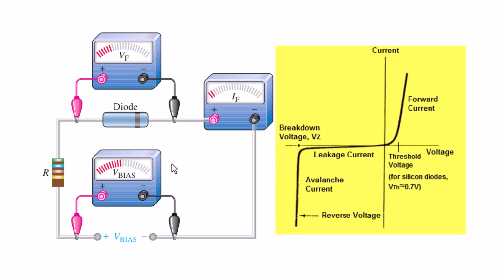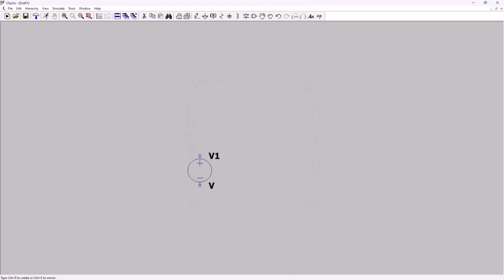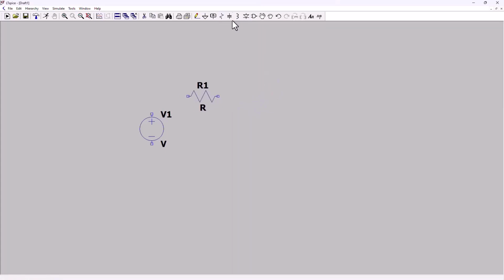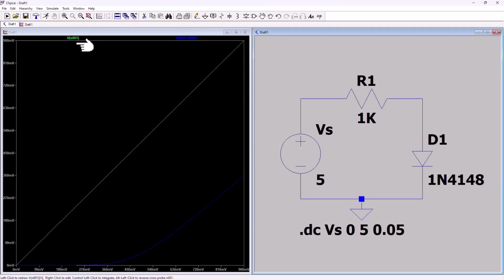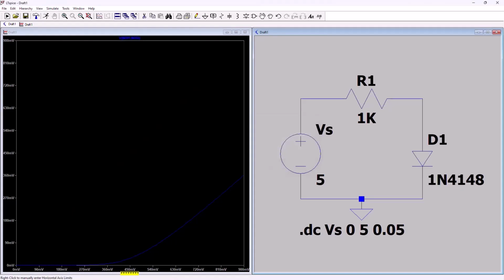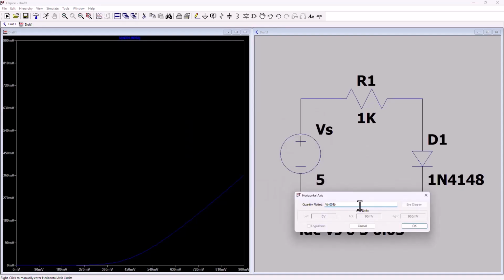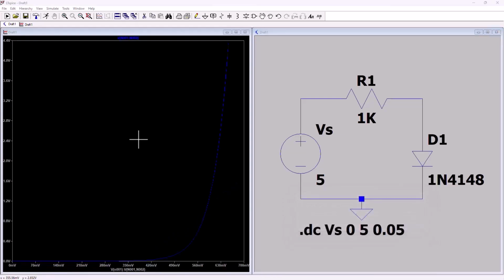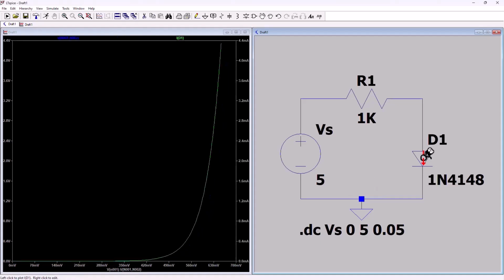How to get the diode Voltage and Current Characteritics in LT Spice.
In this diode tutorial , You will learn how to simulate and analyze the voltage-current (V-I) characteristics of a diode using LTSpice. We’ll walk you through setting up the circuit, running simulations, and interpreting the results to understand diode behavior under various conditions. This is a perfect guide for students, hobbyists, and engineers exploring semiconductor fundamentals through practical simulations.

🔧 What You’ll Learn:

Setting up a diode circuit in LTSpice.
How to run a DC sweep analysis for V-I characteristics.
Interpreting simulation results for better insights into diode behavior.
Tips for accurate and efficient LTSpice simulations.
📌 Key Topics Covered:

Introduction to LTSpice Simulation: A beginner-friendly walkthrough.
Diode Characteristics: Understanding voltage and current relationships.
DC Sweep Analysis: Simulating a diode's response to varying voltage.
Practical Applications: How this knowledge applies to real-world circuits.